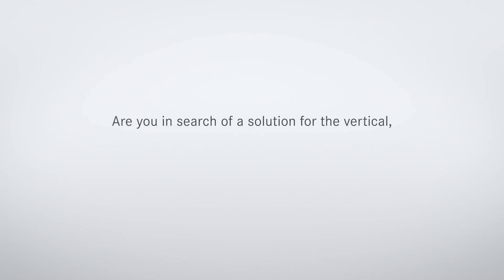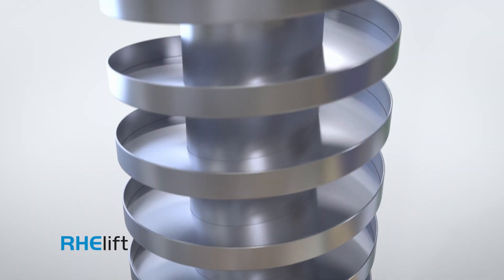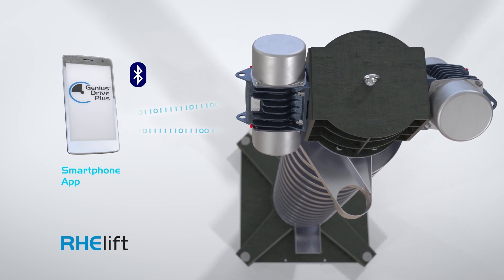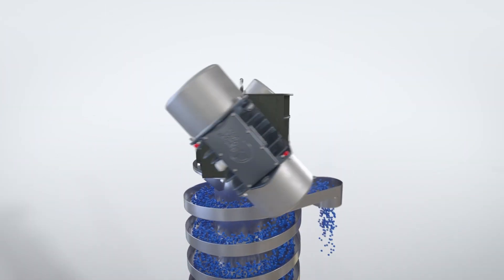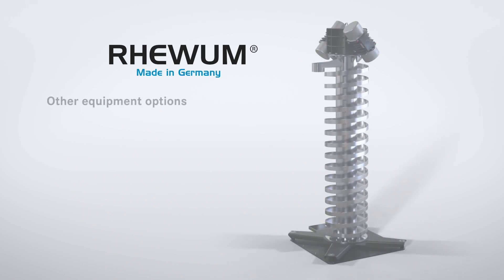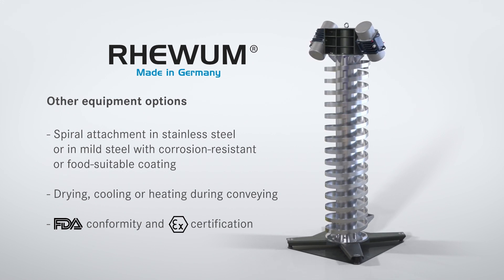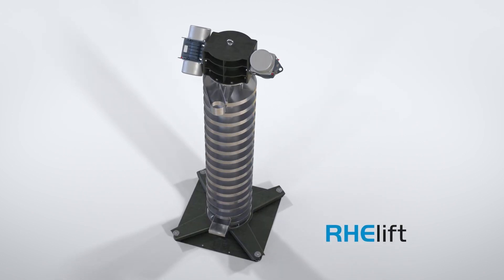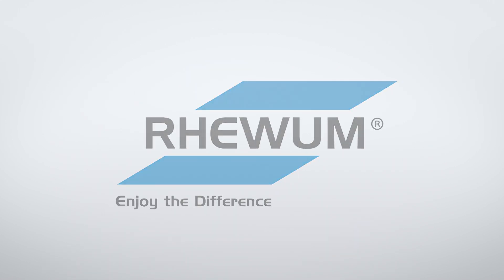RHEWUM product video: RHElift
Our robust vibrating spiral conveyors are designed for the vertical, material-protecting, energy- and space-saving conveying of bulk materials.

00:05 Introducing RHElift
00:22 The sophisticated vibratory conveying technology
00:44 Highlight: Heating, drying and cooling of the material
01:01 Fast and uncomplicated maintenance
01:12 Other equipment options
01:42 Summary
01:54 Logo and Endcart

You want even more Informations?